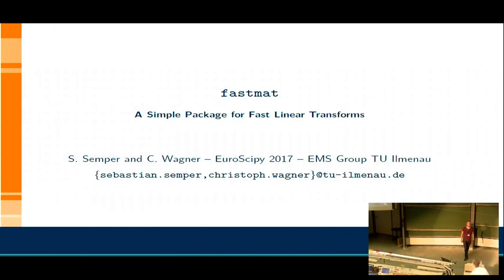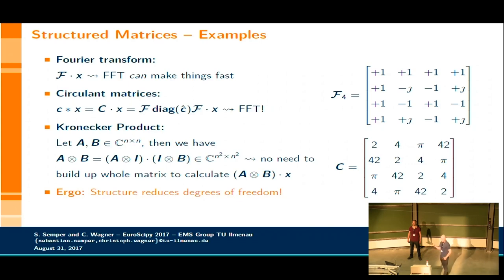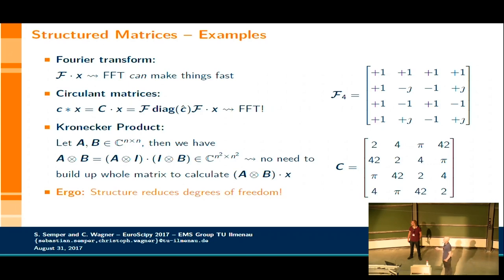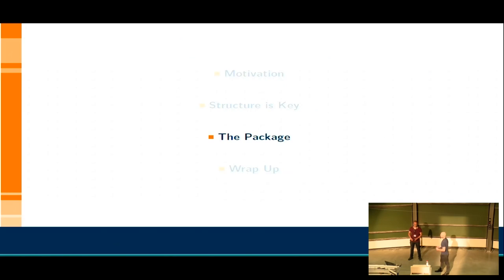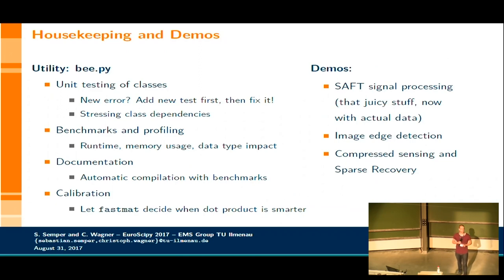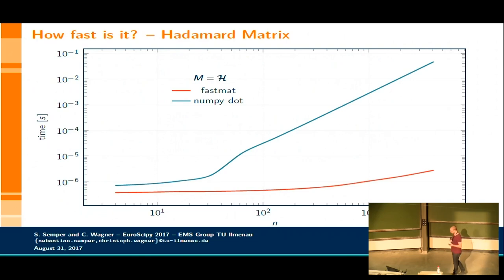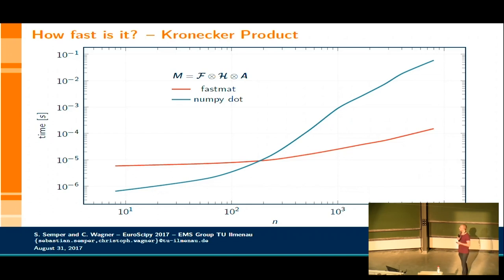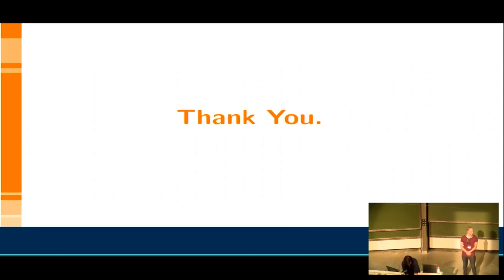EuroSciPy 2017: fastmat - A simple Package for Fast Linear Transforms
Presenter: Sebastian Semper & Christoph Wagner